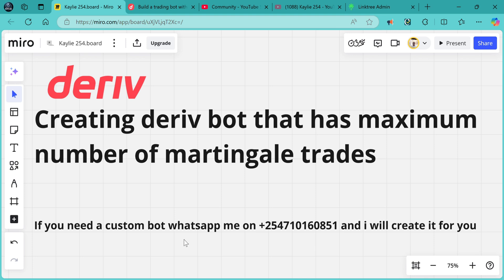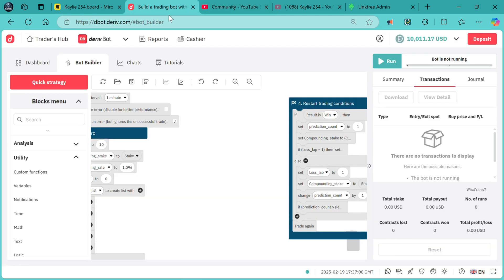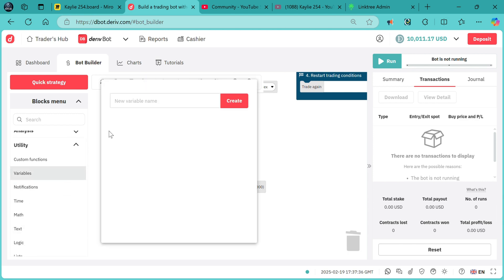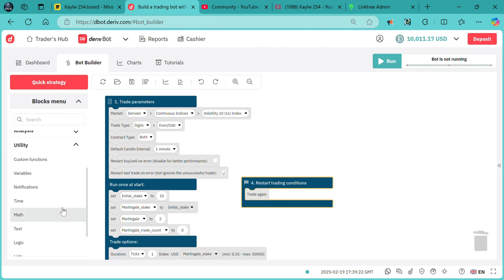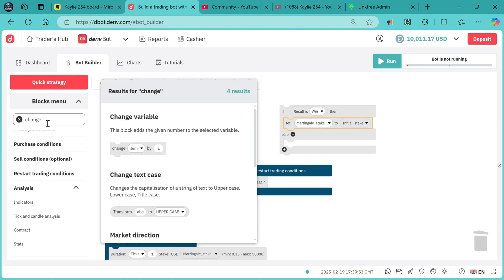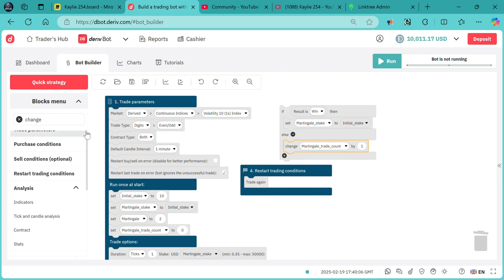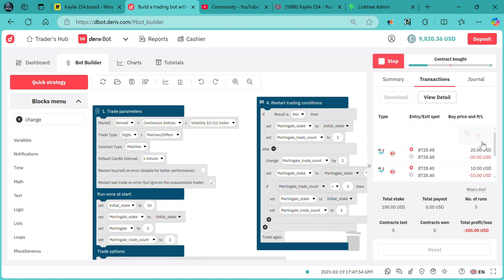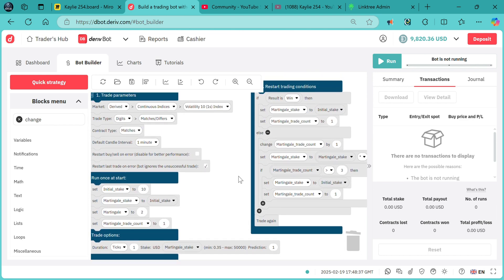Creating deriv bot that has maximum number of martingale trades | guide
Discover how to create a powerful Deriv bot that maximizes the number of martingale trades for optimal trading results. This step-by-step tutorial will guide you through the process of building a robust bot tailored for digits trading on the Deriv platform. Perfect for traders looking to enhance their strategies with automated trading solutions.